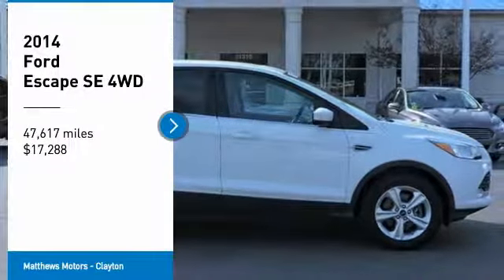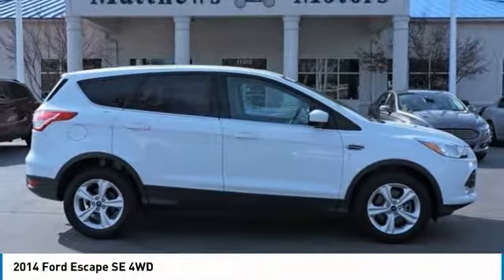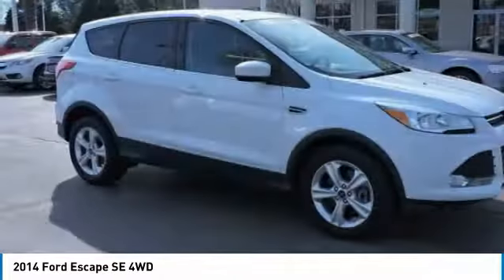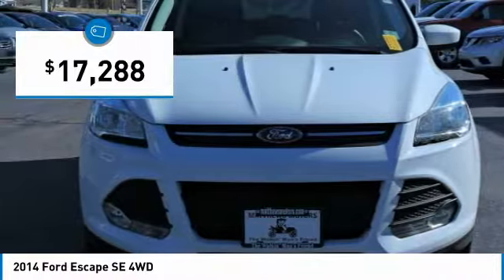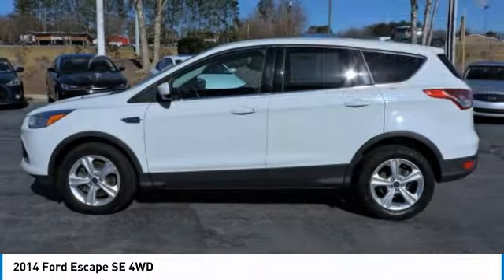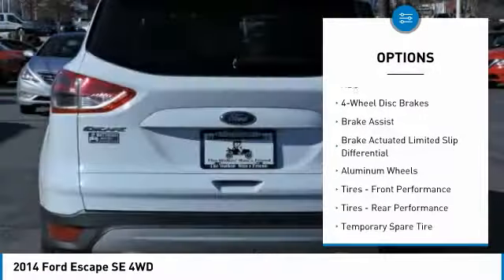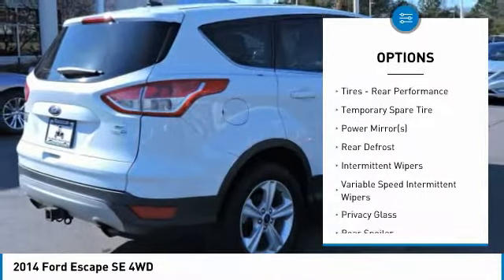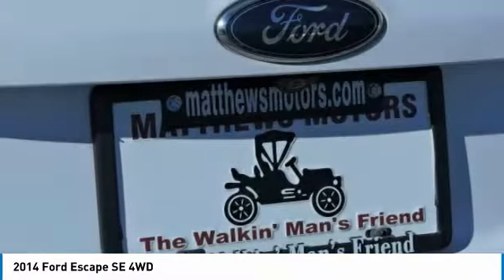2014 Ford Escape 18313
2014 FORD ESCAPE Clayton, NC
Stock# 18313

11315 US Highway 70 West

**LOW MILES**PANORAMIC SUNROOF**BACK-UP CAMERA**White 2014 Ford Escape SE AWD 6-Speed Automatic EcoBoost 2.0L I4 GTDi DOHC Turbocharged VCT AWD**Every car goes through our in house service inspection and is fully detailed prior to delivery. Matthews Motors has been serving the Clayton, Raleigh, Goldsboro, Wilmington and all surrounding areas. CIADA Quality Dealer of The Year, Dealer Rater 2015/2016/2017 Dealer of The Year, 2017 BBB Torch Award Winner. Odometer is 2675 miles below market average! 28/21 Highway/City MPG